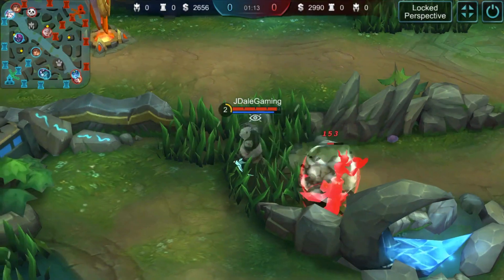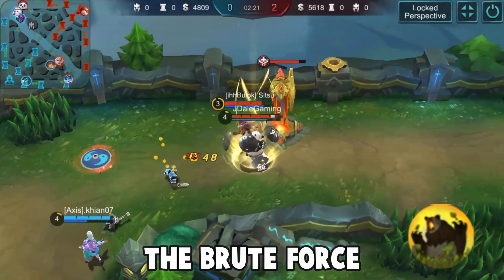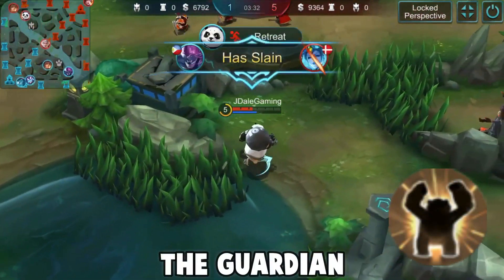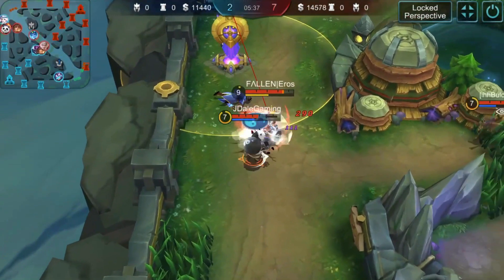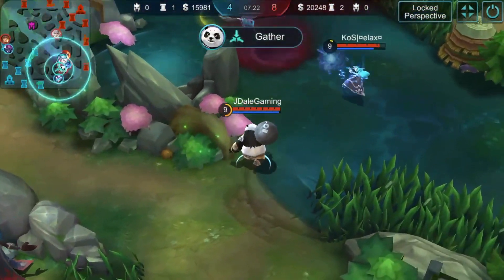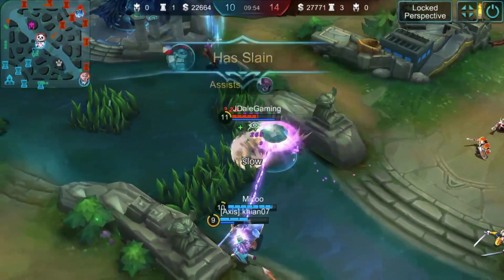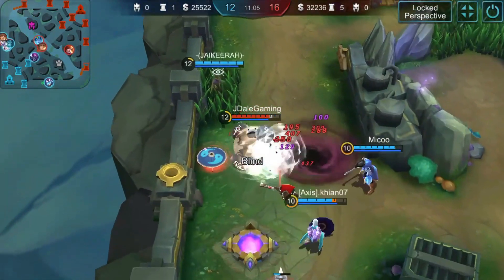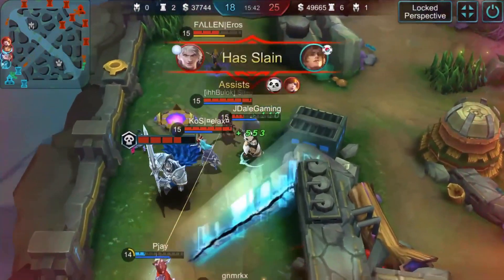Mobile Legends How to Play Akai? (Build, Tips & Tricks, Skills)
Check out my Full Guide on Mobile Legends Akai - One of the strongest tank in Mobile Legends! Watch my video on my tips & tricks, build, skill level sequence and Legend Division Gameplay using Akai! You should definitely buy and play Akai now!

Credits:
September Sky by Per Kiilstofte